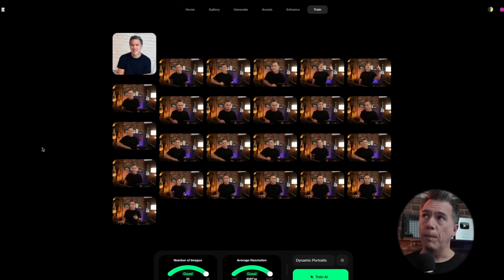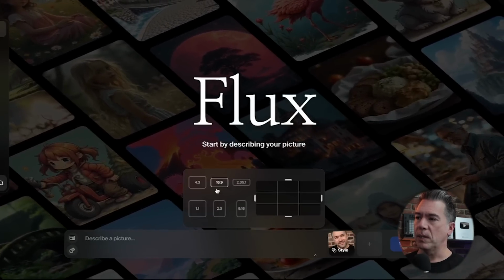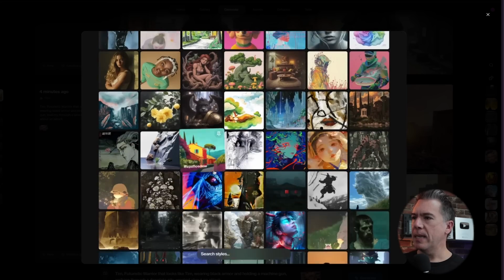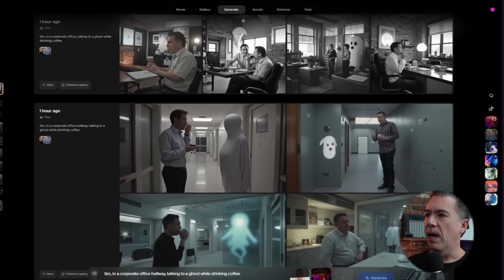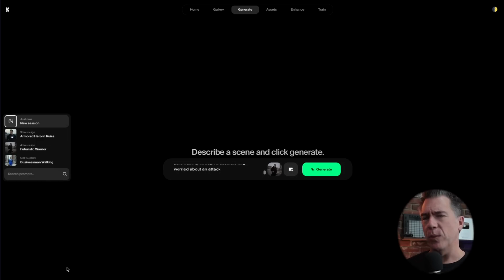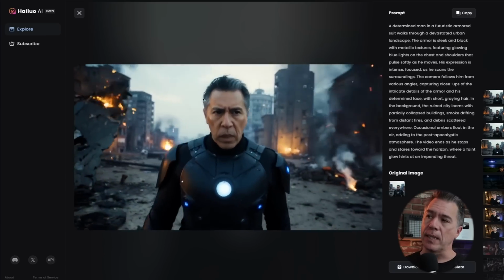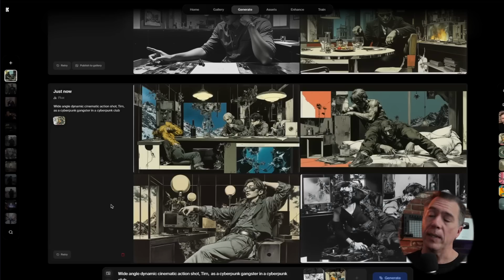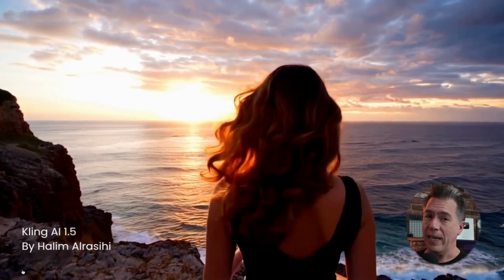Ultimate AI Consistency Is Here & Easy! (Plus: AI Video Shootout w/ Kling and Minimax!)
I’m diving into the easiest way to generate consistent characters for AI Images and Video! Whether you want to create yourself or any other character, this method in Flux takes only a few clicks, and I promise, it’s really that easy!

I’ll walk you through Krea's latest feature for training characters (or objects) with low-ranking adoption (LoRA) in Flux. I’ll also be comparing Krea’s approach with the new consistent character training feature in Kling, which I covered in my last video. Expect a fun head-to-head showdown between Minimax and Kling as I put them to the test!

Chapters:
0:00 – Intro & What You’ll Learn
0:27 – Why Krea is a Silent Killer in Creative AI
01:16 - Previous Training with Kling
01:52 – Training Flux in Krea
02:21 – Setting Up Your Own Character with Photos
03:37 – Adjusting Styles and Trigger Words for Precision
04:13 - First Results
05:01 - Adding Styles for Better Results
06:19 - Really bringing it together
06:58 - Experiment to hone in
07:40 - Once you Have a Style Locked In
08:14 – Minimax vs Kling Shootout
09:19 - Flipping the Test with Kling
10:18 – Experimenting is the Key
11:31 – AI vs. Human Screenwriter Results!
12:27 – Synthetic Characters in Kling 1.5
13:09 – NYC Alt Studio Meetup Info

Come hang out if you’re around NYC! As always, remember that this is the worst AI will ever be—only up from here!